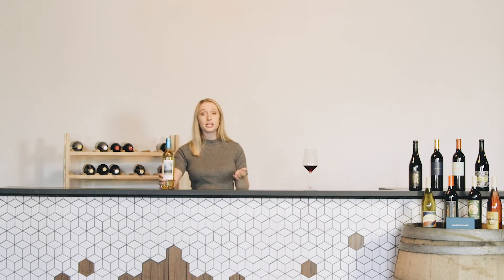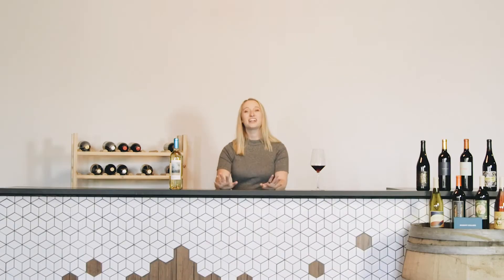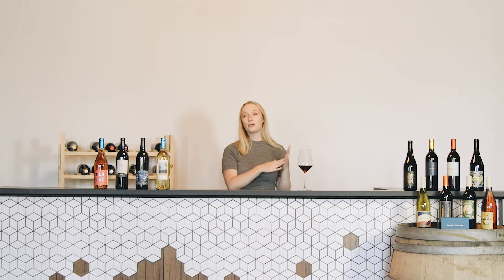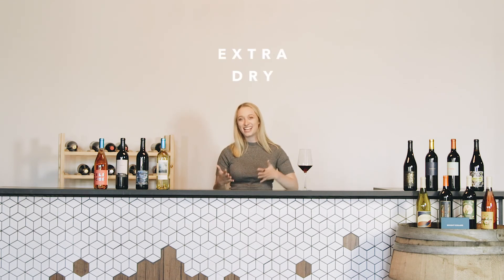How To Tell If A Wine Is Sweet From The Shelf | Bright Cellars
Are you a sweet wine lover who is sick of not being able to find the best sweet wines on the store shelves? In this video, we will share some tips and tricks on what to look for when buying wines, and how to break out of your comfort zone.

Do you have any tips or tricks on how to find the perfect sweet wine on the shelf?

Want something other than Moscato? Try these Moscato alternatives